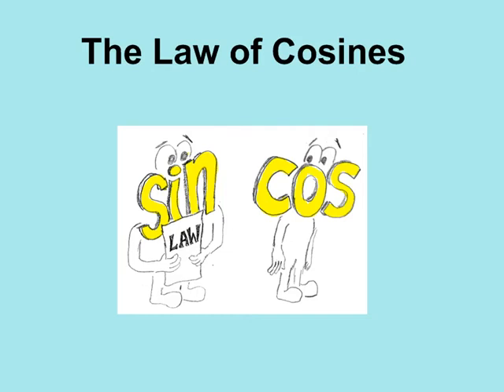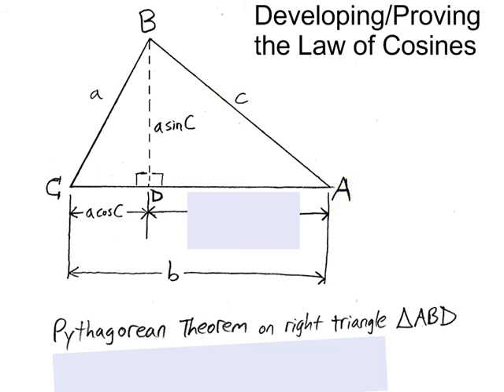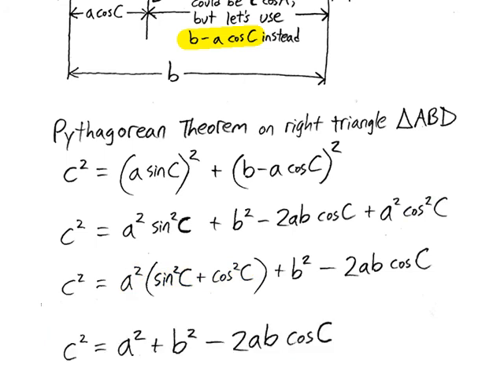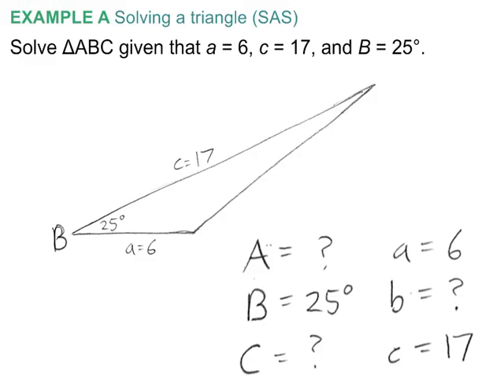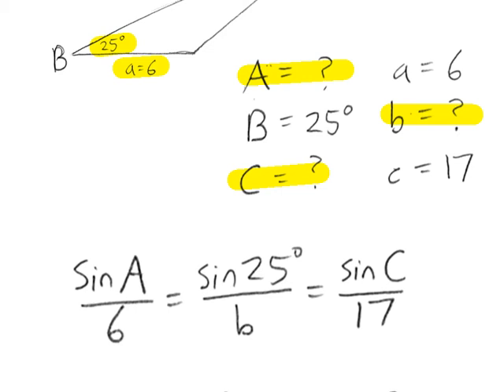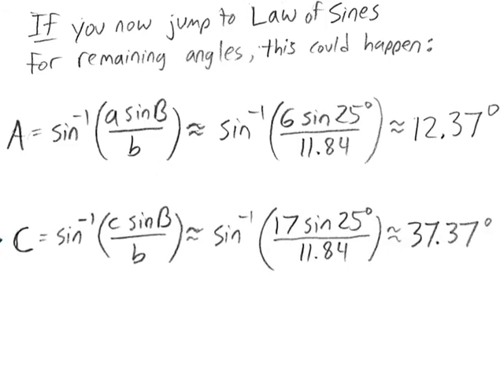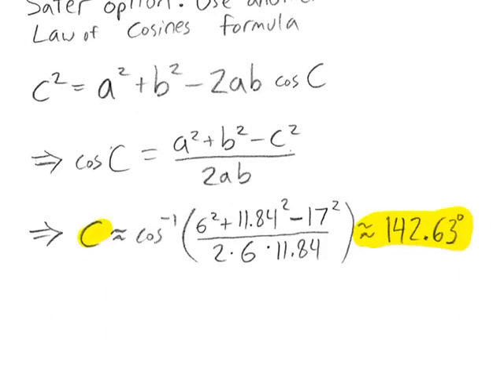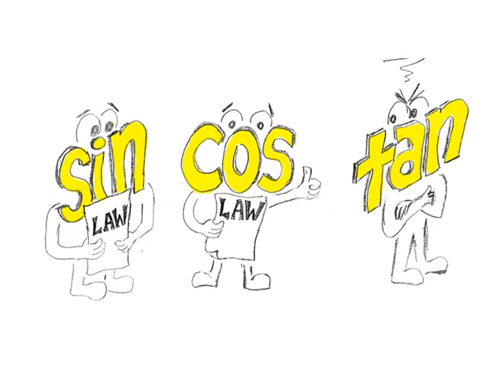5-6_Law Of Cosines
Now that we know the Law of Sines, seems only fair that we study something called the Law of Cosines, right? Same objective: Solving triangles. Make sure that you're clear on which Law applies to which cases of triangle (e.g. SAS, ASA,...)